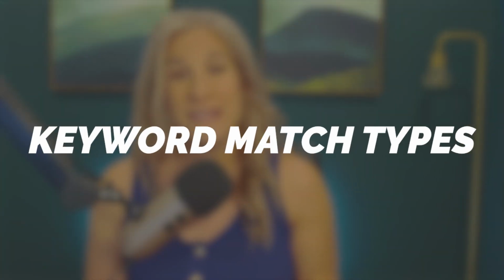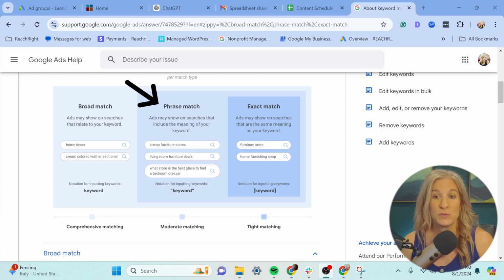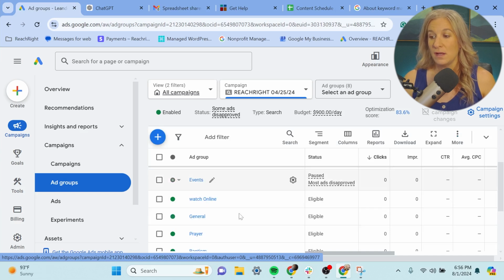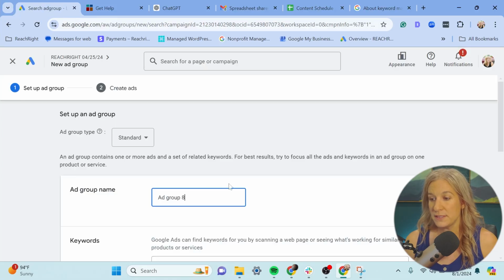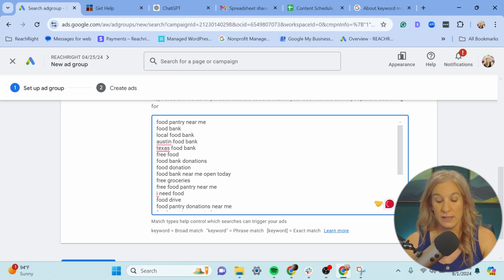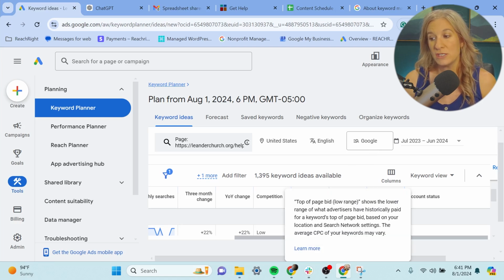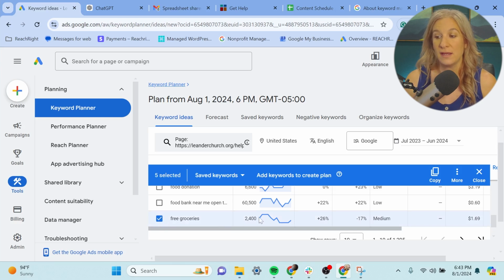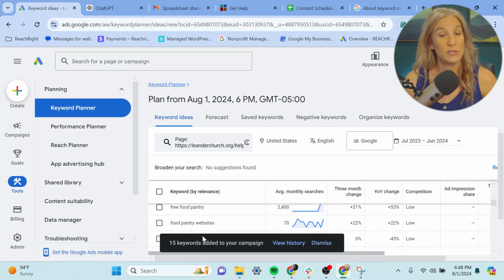The Ultimate Google Ad Grant Keyword Research Masterclass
📈 Want To Hire Me To Manage The Google Grant For You?

Is your church or nonprofit making the most out of its Google Ad Grant? 🎯

The key to a successful campaign often lies in the power of your keywords. Keyword research can make or break your Google Ad Grant campaign.

This video is a deep dive into mastering keyword selection to help your church or nonprofit maximize its advertising impact. We'll guide you through the essential steps to finding the right keywords that drive not just traffic, but meaningful engagement and conversions. Whether you're new to Google Ad Grants or looking to refine your strategy, this masterclass will provide the insights and tips you need.

Get ready to optimize your campaigns and see real results.

0:00 - Why Keywords are important
0:28 - Landing Pages
1:37 - Keyword Match Types
4:06 - Organizing your campaign with ad groups
5:29 - Creating an ad group
8:04 - Keyword Planner